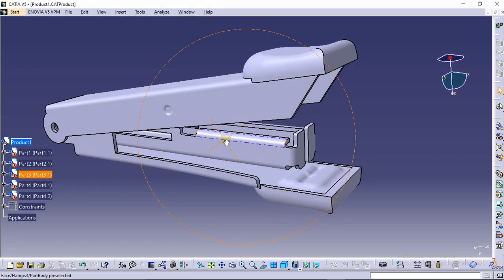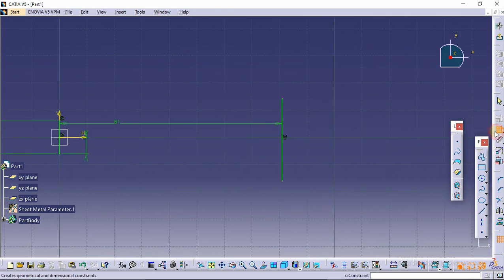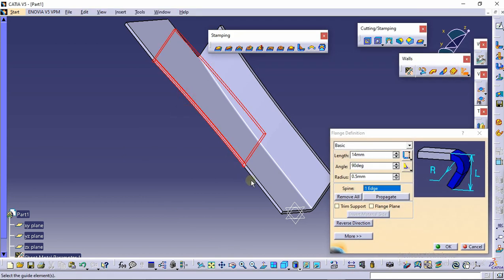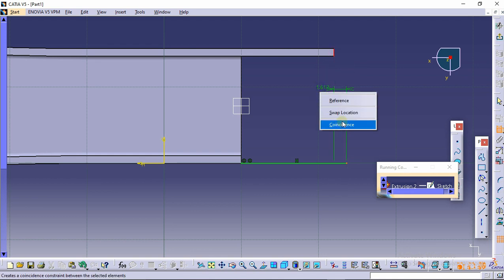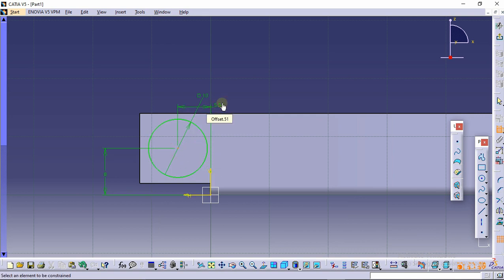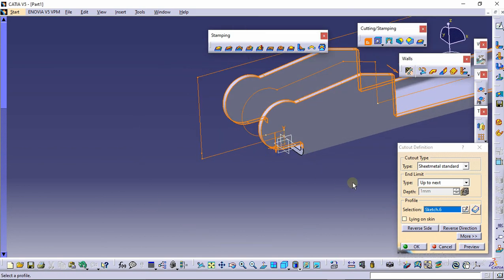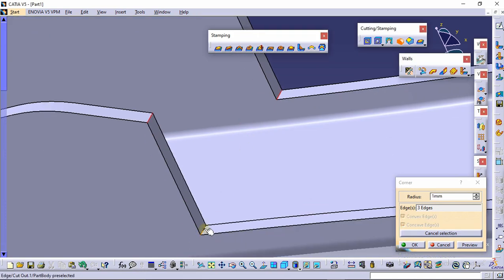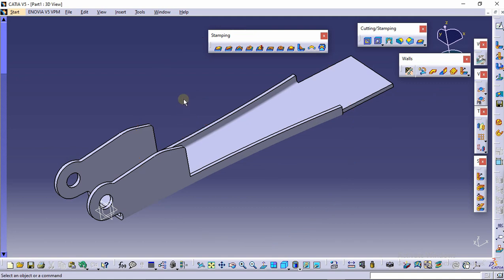how to design stapler in catia v5 by sheet metal (stapler design and assembly)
catia v5
catia machining
die simulation
ansys simulation
die testing
catia tuorial
milling machining
nc codes
advance machining
cad academy
catia part design
catia assembly
catia animation
keyshot rendering
catia design
catia analysis